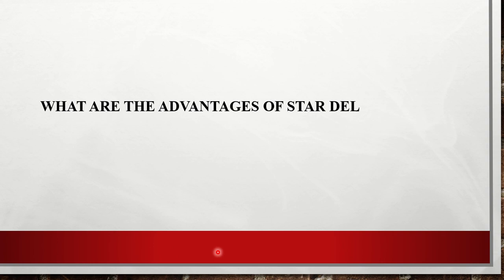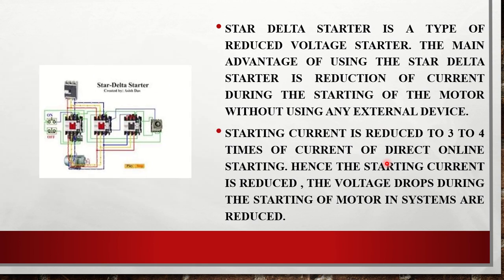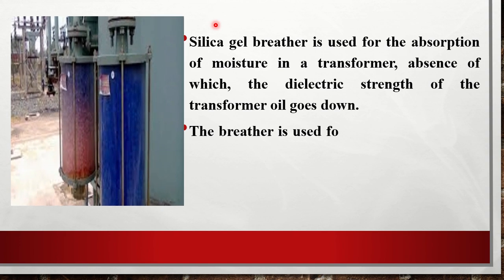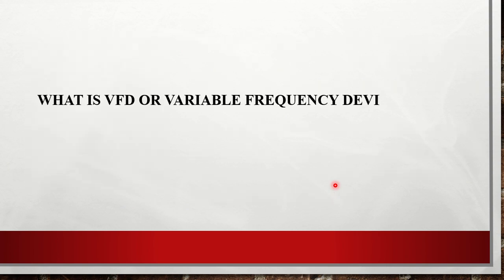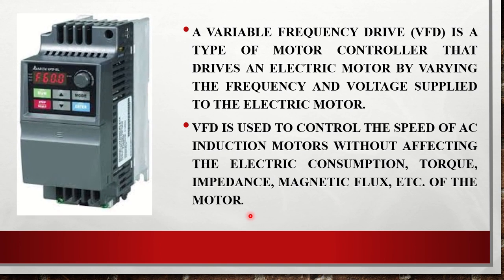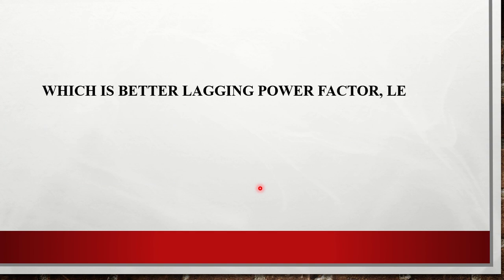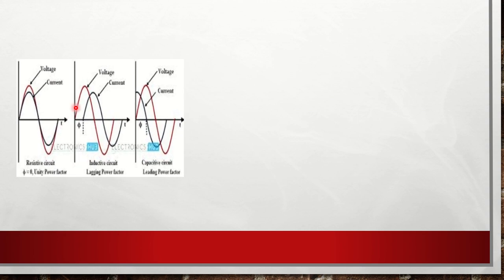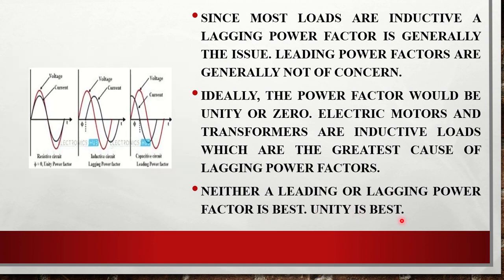Electrical basics Interview question and answer- Part 2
1. Electrical interview question and answer.
2. electrician interview question and answer.
3. electrical interview.
4. job interview.
5. electrician technician work.
6. electrical supervisor interview
7. Basics Electrical Engineering  Interview Questions.

Electrical Engineering Interview Questions & Answers asked in companies like L&T, ABB, Siemens